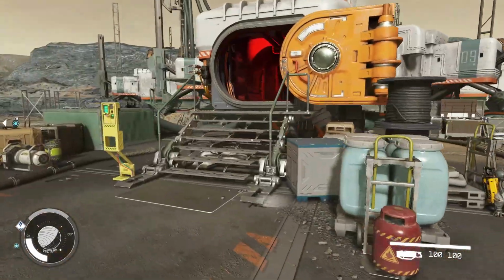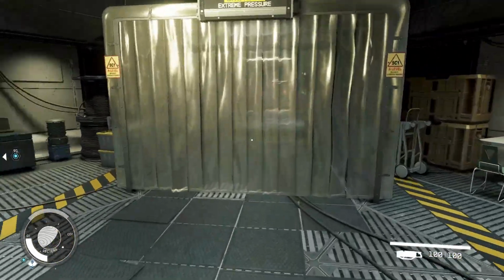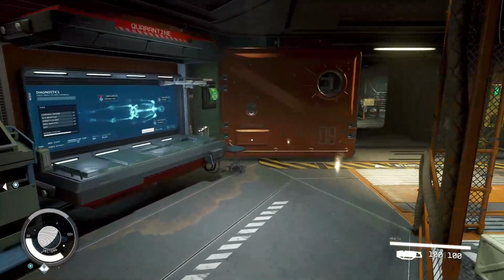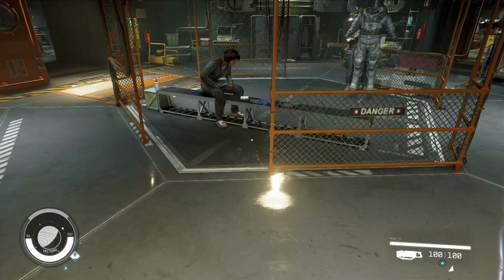TN's Realistic Oxygen Meter (Starfield Mod Showcase)